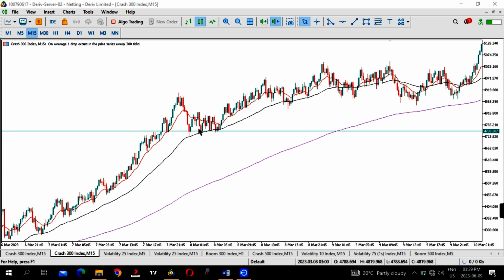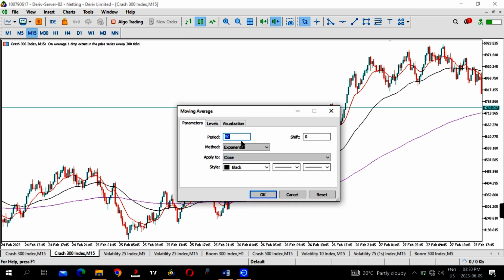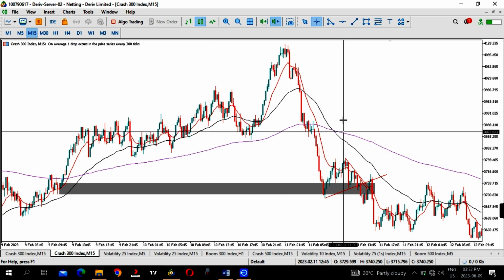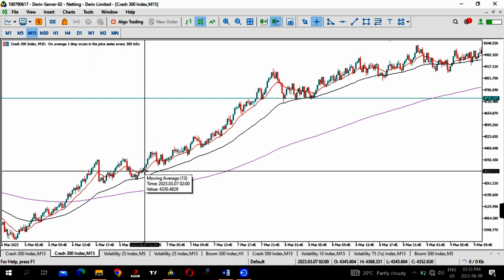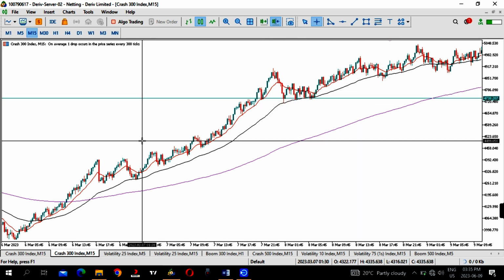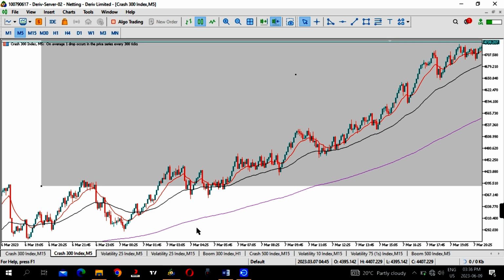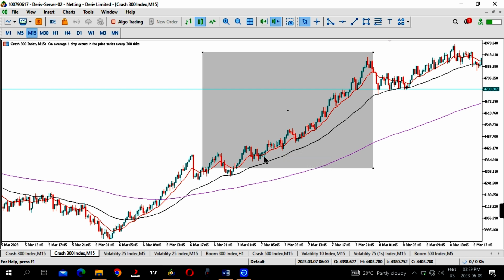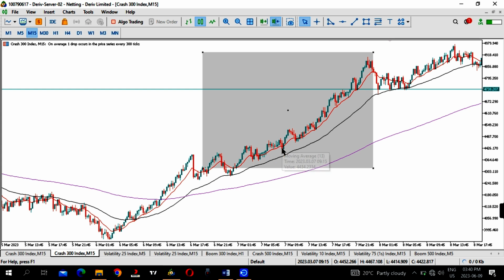My NUMBER 1 entry strategy for boom and crash!!